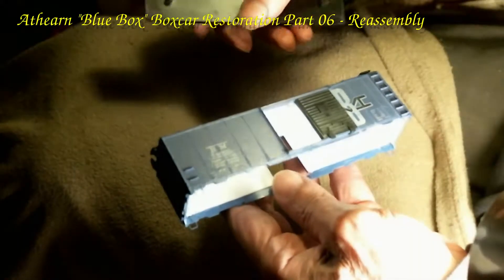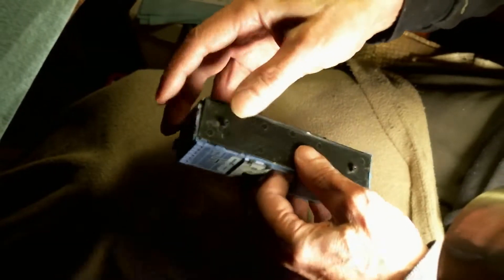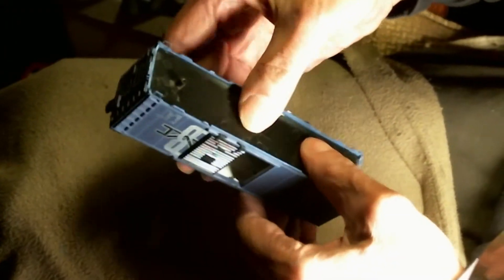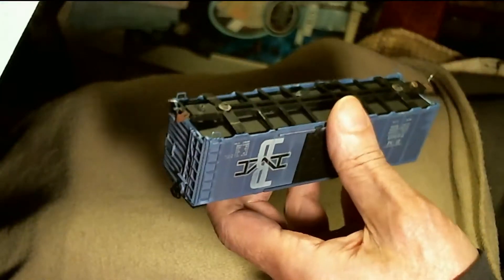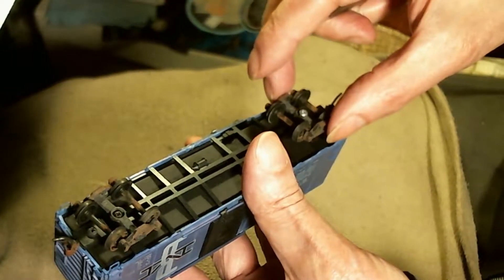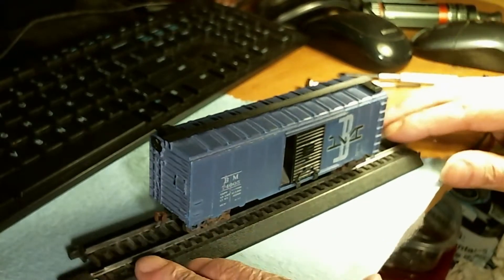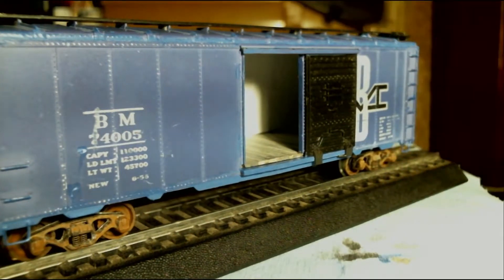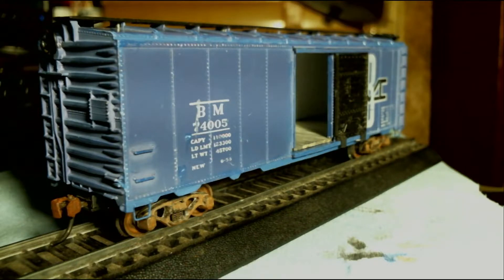Athearn Blue Box Boxcar Restoration Part 06 - Reassembly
Reassembly of the Athearn Blue Box steel box car.

This is the final assembly at least for now. There is a lot yet to do on the car but I'm deferring the work for awhile, although I might replace the moulded in grabs in the next week or so.

I hope you find this vid. informative.

- Dave